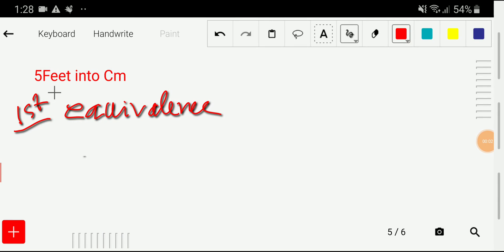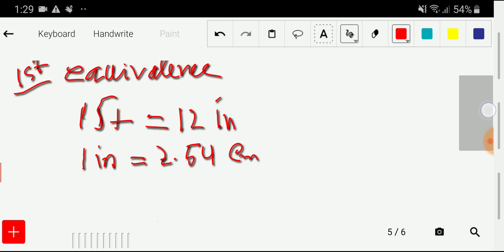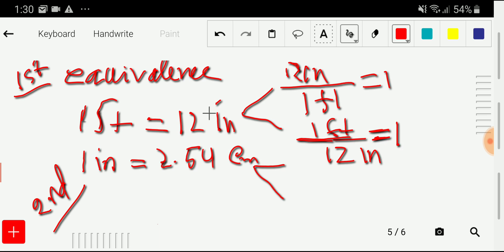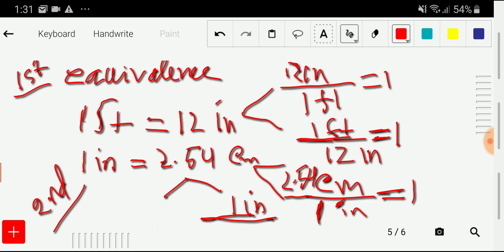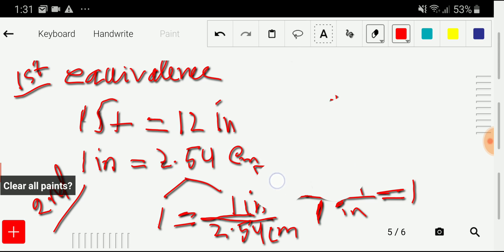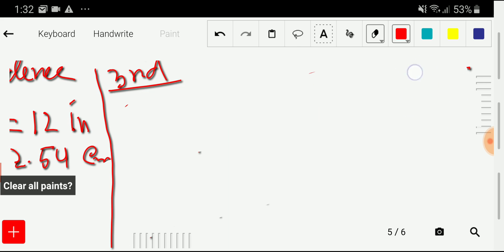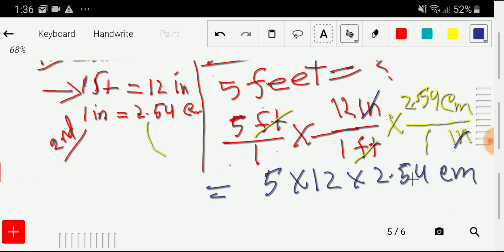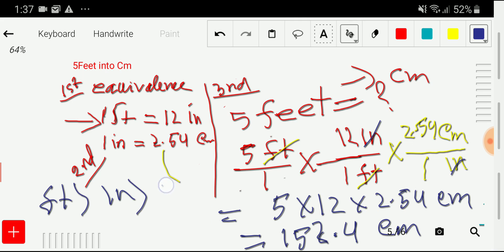5 Feet to Cm||5 Feet in Cm||How to Convert 5 Feet into Cm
5 Feet to Cm||5 Feet in Cm||How to Convert 5 Feet into Cm